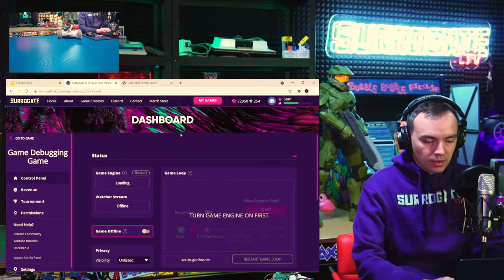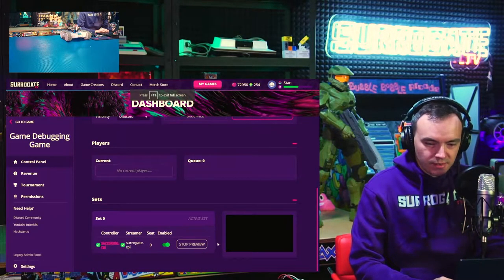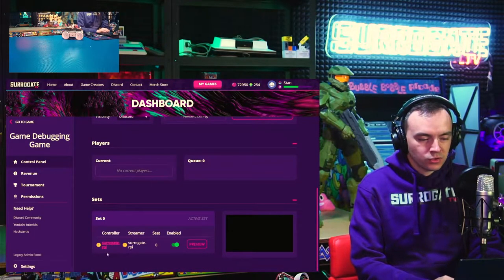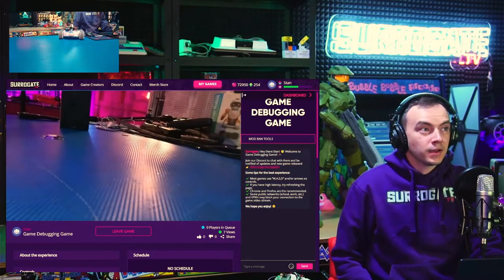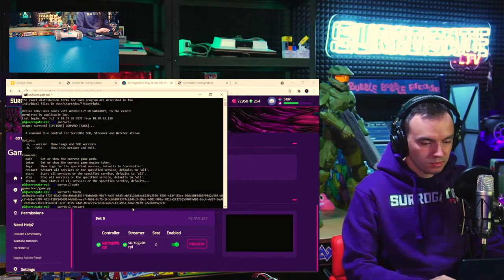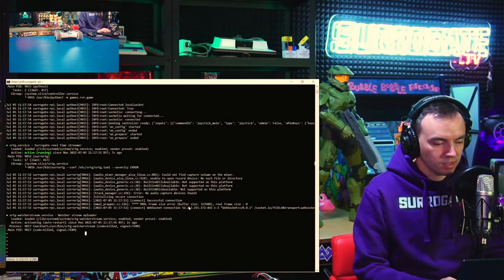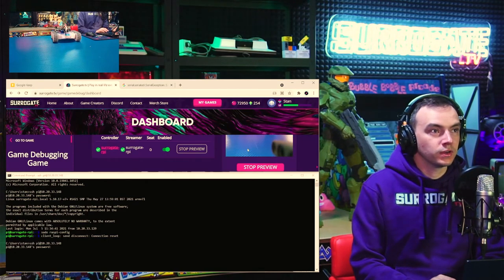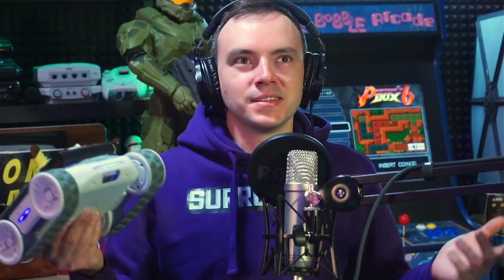Fixing Robots 101 - Surrogate.tv troubleshooting guide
Stuck creating a game on Surrogate.tv? We got you! In this video, we'll be showing you tips and tricks which can help you figure what could be causing your issues and get your game up and running.

As we go through many parts of the game creation process check out the timestamps:
0:00 - Intro
0:35 - Setup
1:20 - Adding the token and wifi
2:35 - Checking the dashboard
2:54 - Streamer Error
4:30 - Controls not working
5:30 - Game template set but controls not working
7:03 - Robot not showing up on the dashboard
7:49 - Robot working but the game doesn't start
9:59 - Advanced troubleshooting (enabling remote SSH)
11:56 - Accessing Raspberry Pi via remote connection
13:11 - Using the "surroctl" command to identify the issue
13:30 - Check where is your controller code located
13:40 - Check the game token which your robot is using
14:05 - Restarting the controller, streamer, watcher-view of the robot
15:28 - Check the status of your SDK
16:25 - Checking the detailed logs of your controller
17:30 - Breaking the robot
18:30 - Identifying the issue
20:15 - How to find a fix for the problem
20:45 - Fixing the issue
21:20 - Testing the fix
22:35 - Final check of the logs
23:02 - Final words